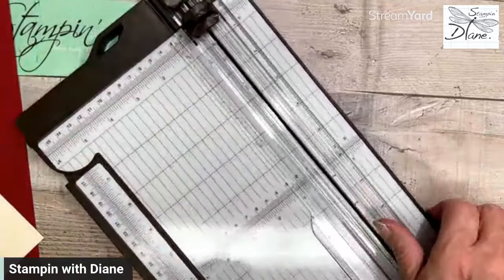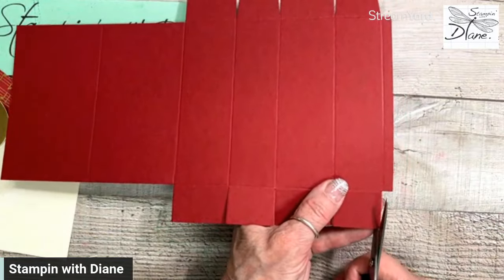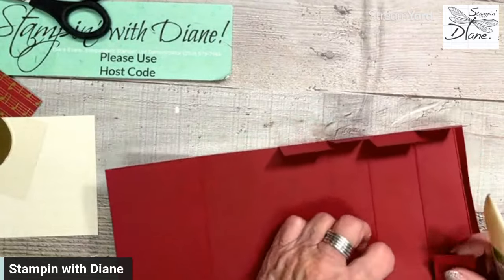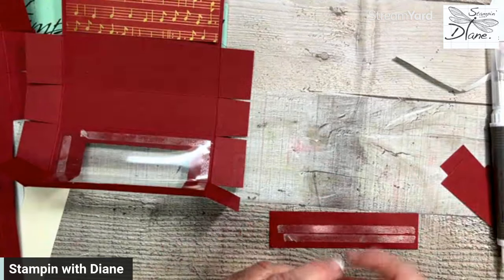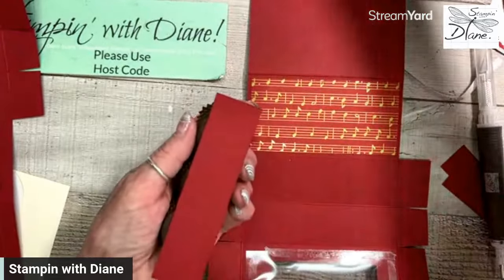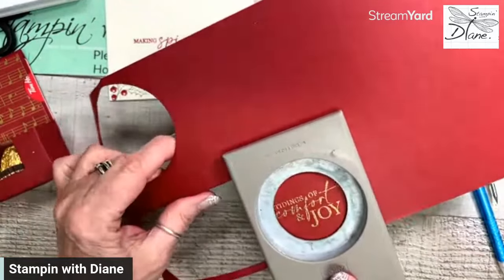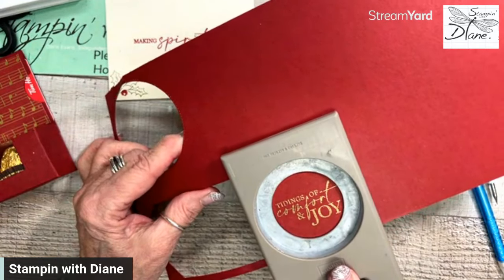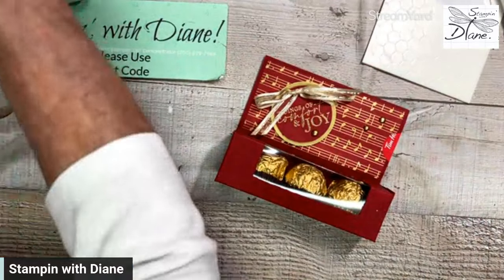International Video Hop Ferrero Rocher Gift Card Holder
Welcome to the Internationals Crafter's video Hop.

Here are all the hoppers.  Make sure to hop on over to the next video Elly Rijnvis

To get the measurements and supplies, head on over to my Blog by using this link: Blog will go live in the near future.

Here is the direct link to this card post. Blog will go live in the near future.
Joyful 12" X 12" (30.5 X 30.5 Cm) Specialty Designer Series Paper [161980] - Price: $16.50
Gold & Vanilla 3/8" (1 Cm) Satin Edged Ribbon [159555] - Price: $11.00